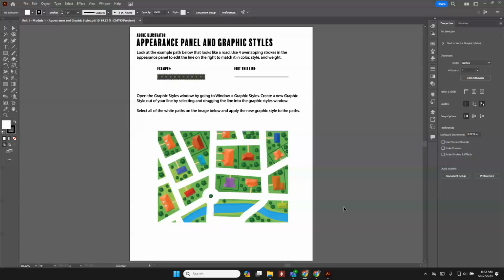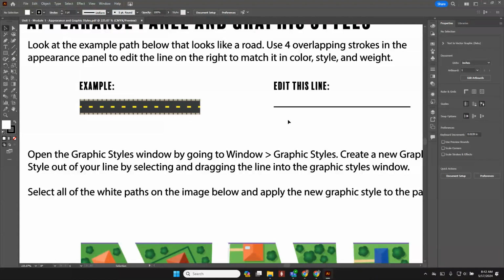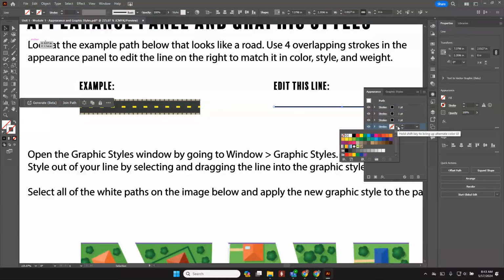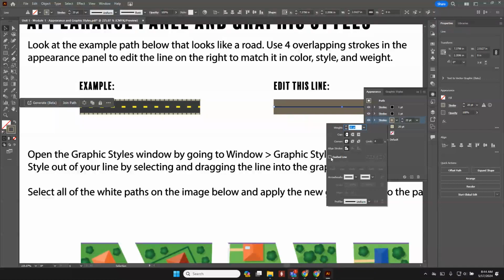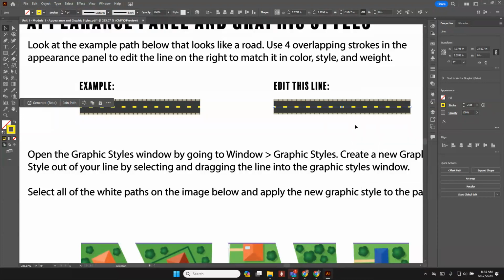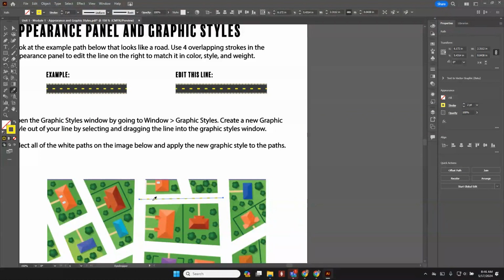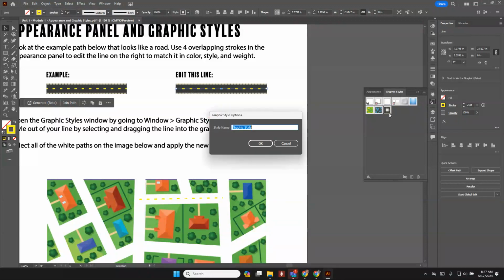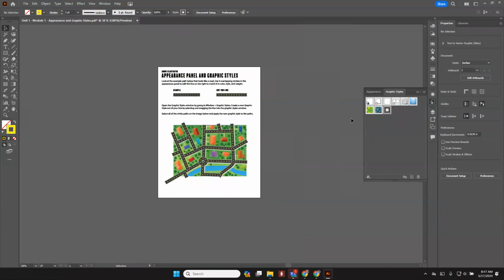Appearance and Graphic Styles - Adobe Illustrator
Go deeper into the appearance panel in Adobe Illustrator as we create complex appearances using layered strokes and apply them to designs using the Graphic Styles window!